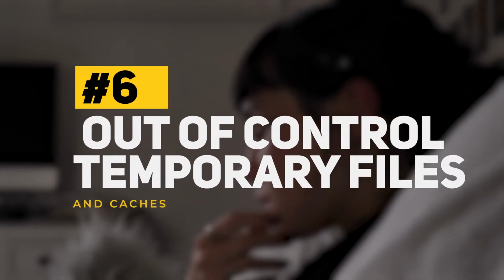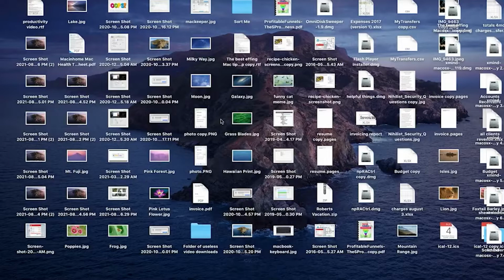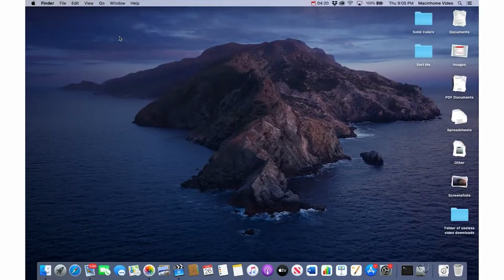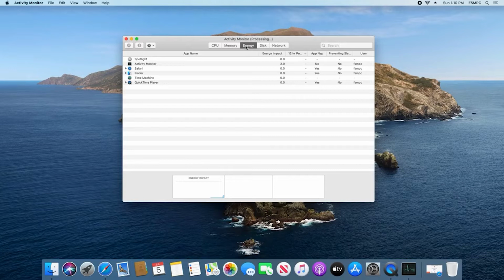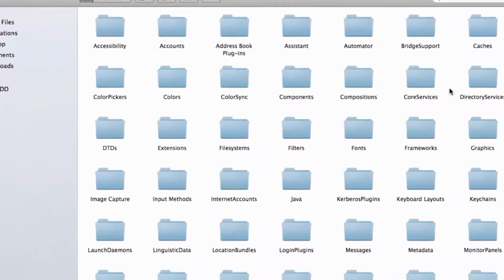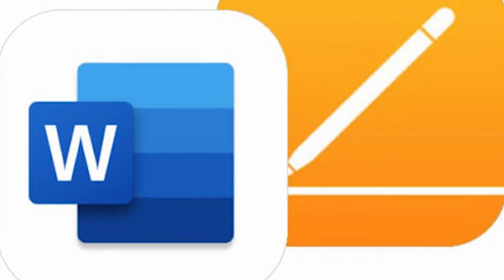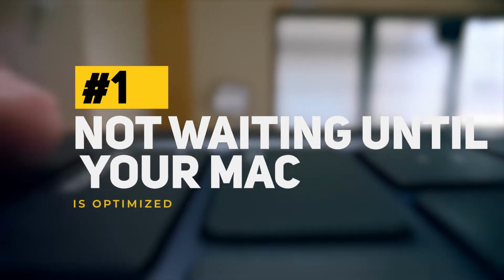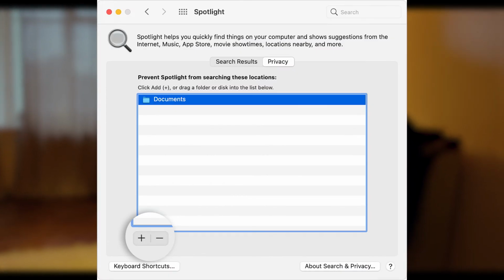6 COMMON Mistakes That SLOW Your Mac Down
Join us in today's video where we're looking at 6 COMMON Mistakes That SLOW Your Mac Down.